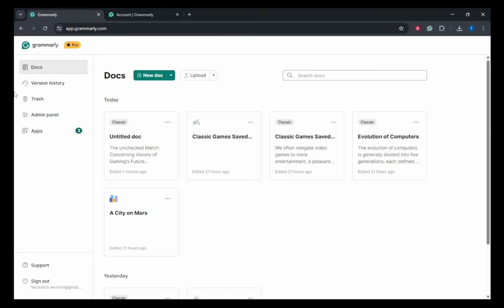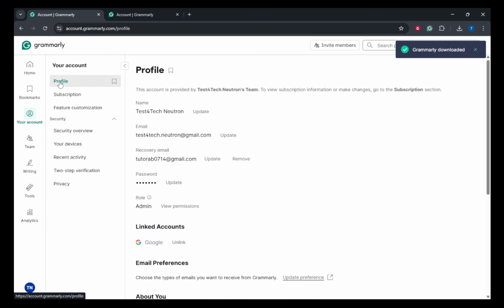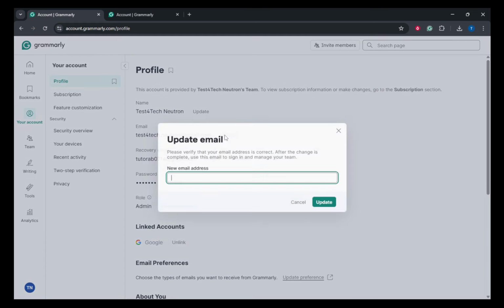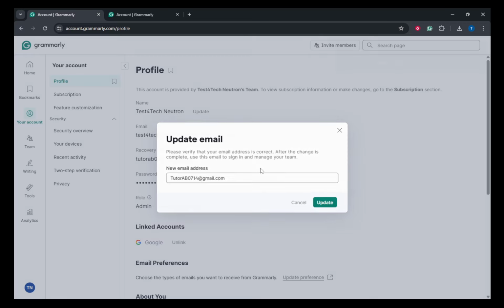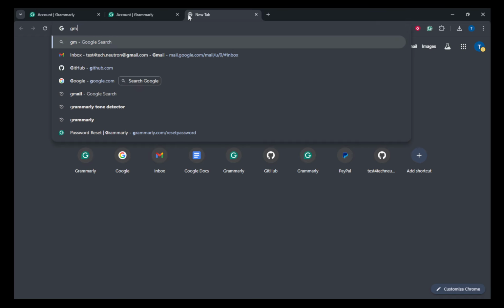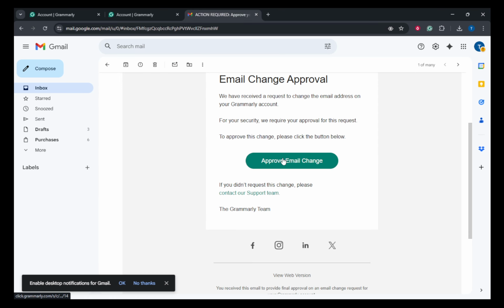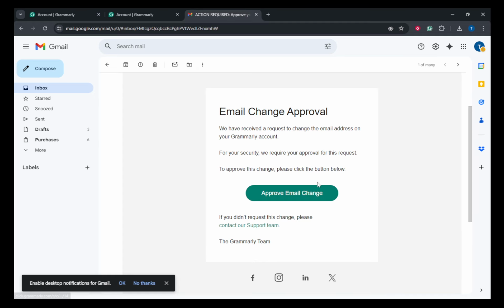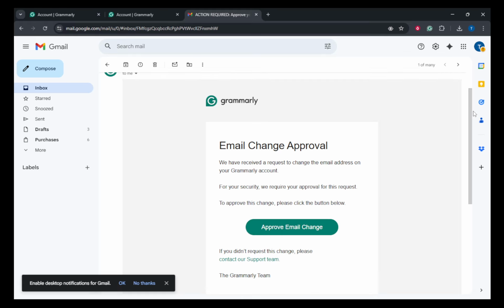How to Change your Grammarly Email Address [2026 Guide]